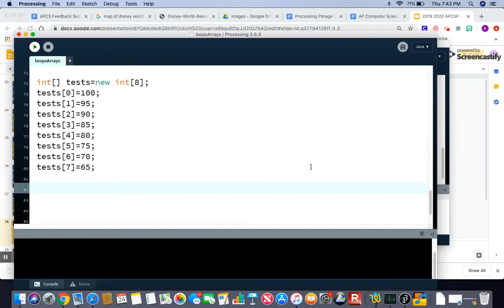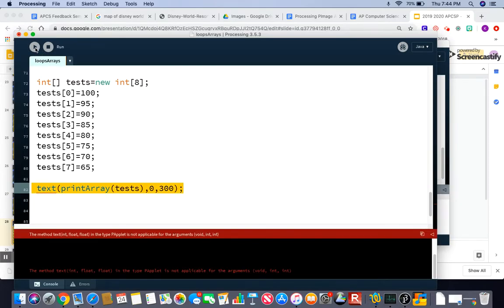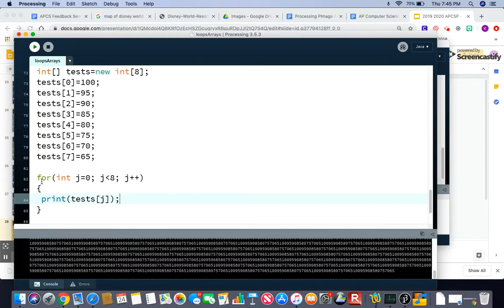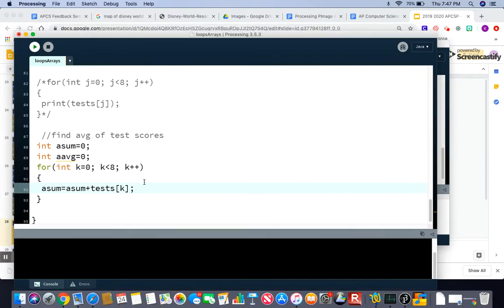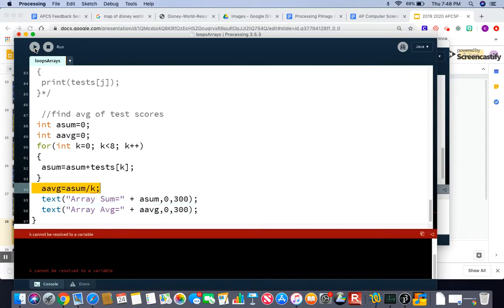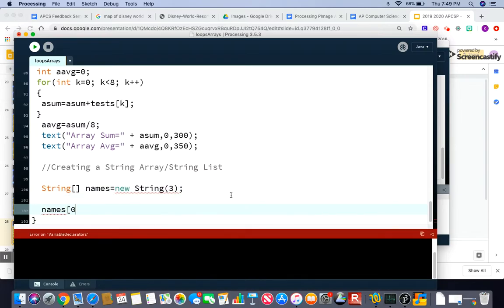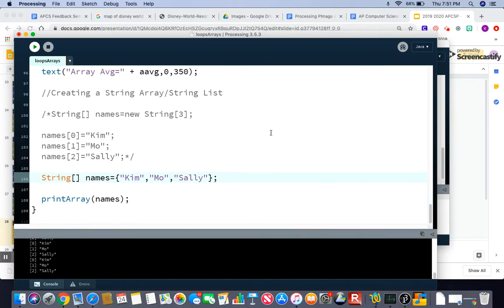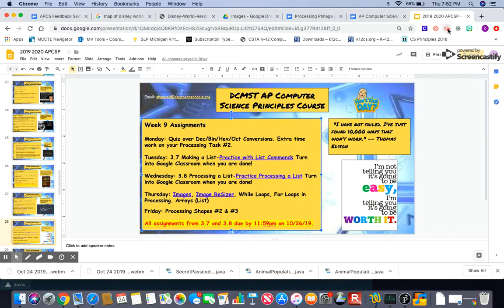Processing Video #3 Loops and Arrays Oct 24 2019 7 52 PM